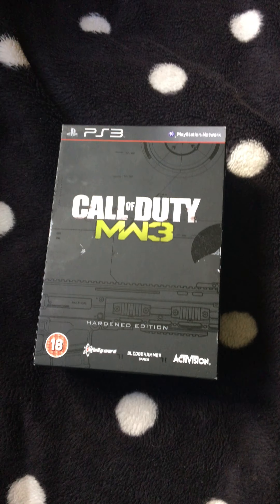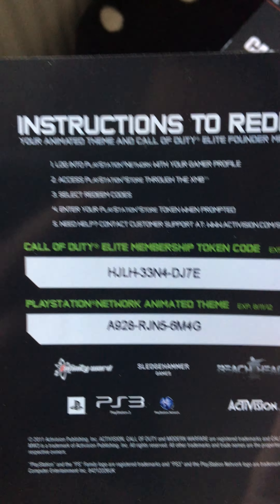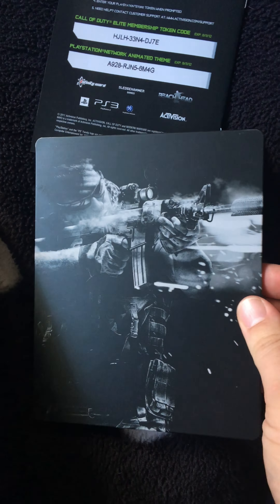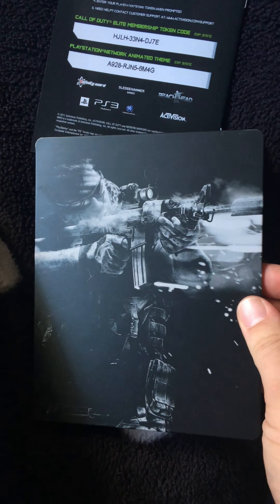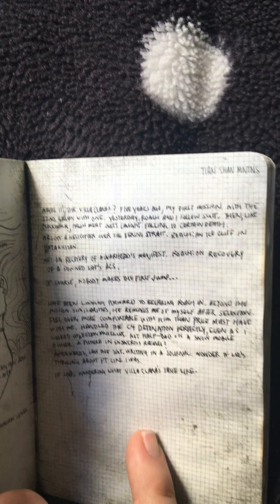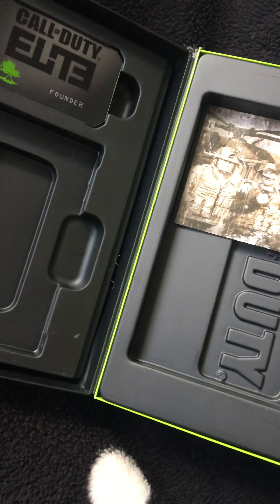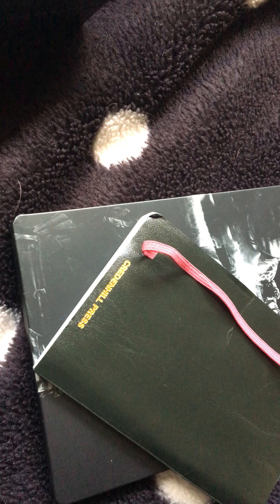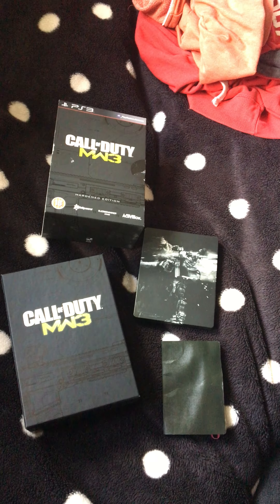Call of Duty MW3 - Collectors Edition Unboxing HD